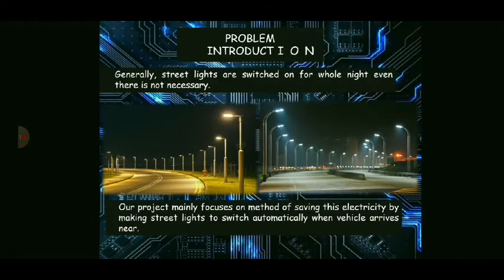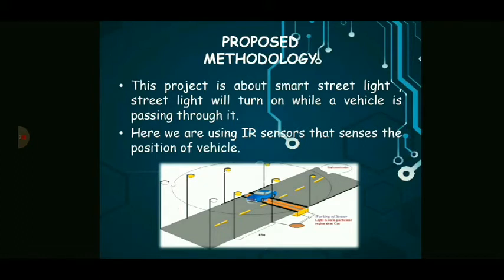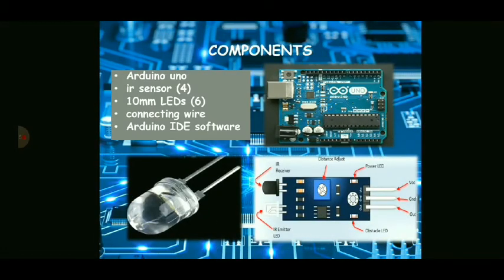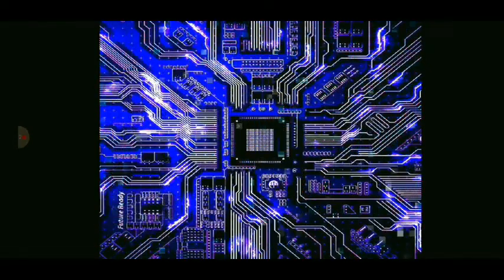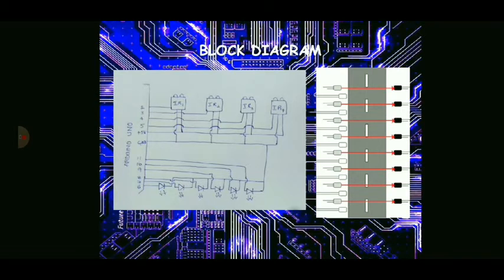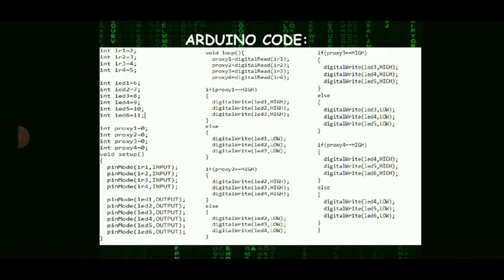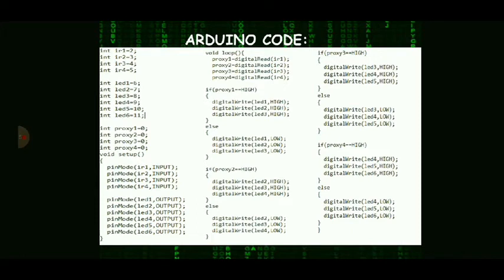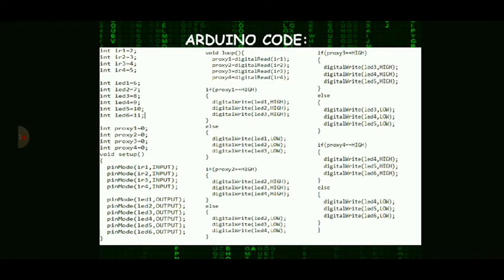Smart street lights using Arduino Uno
K.sai Teja, kovid Sri Harsha